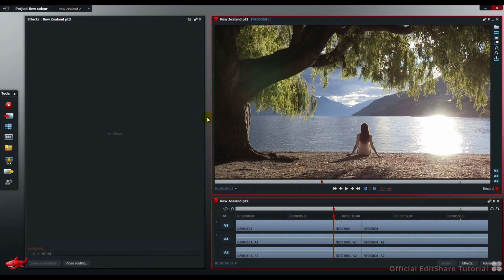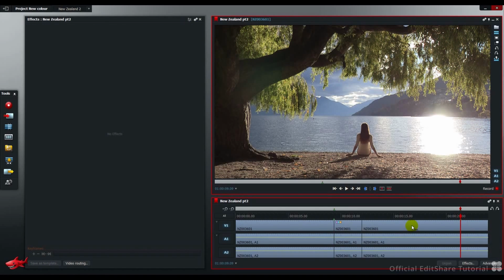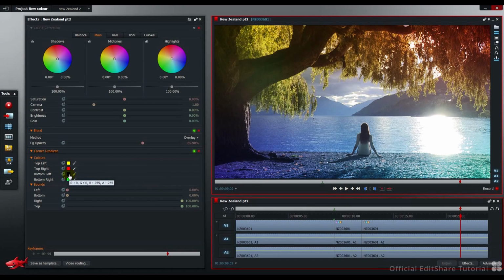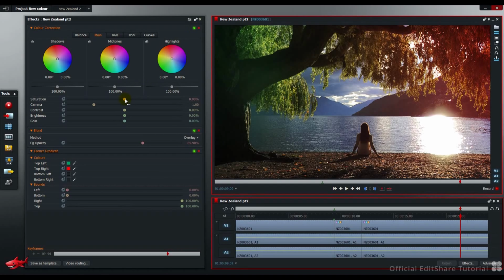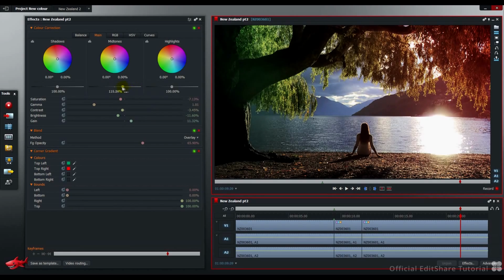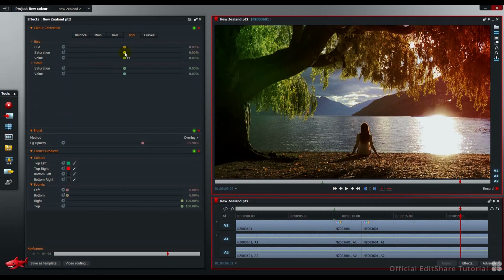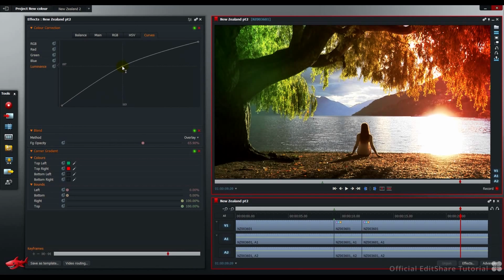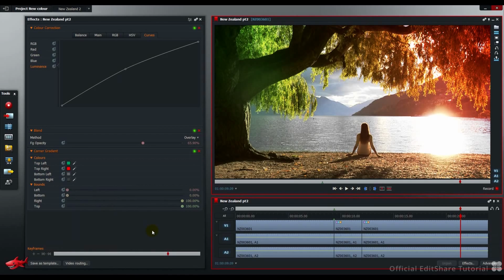Lightworks-Part 5(Chỉnh màu và Chế độ hào trộn)-Bài 3